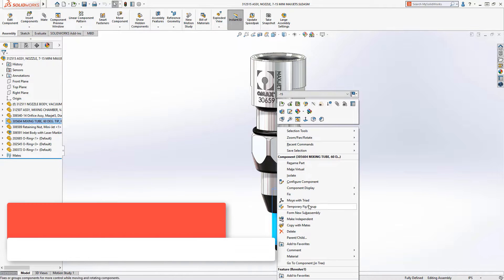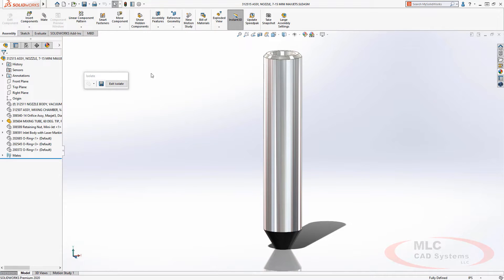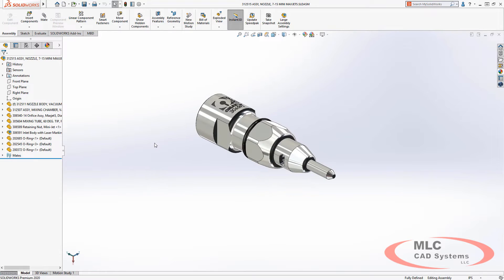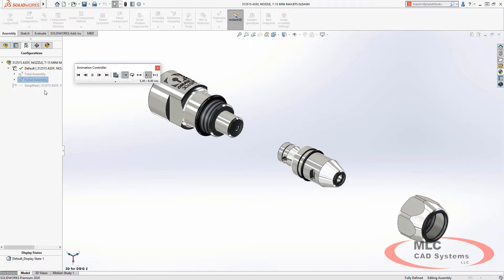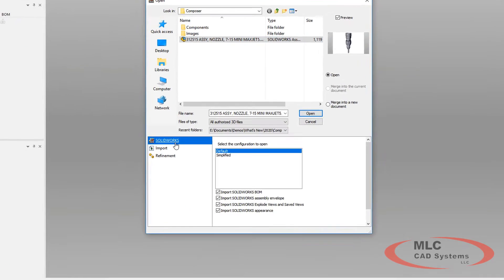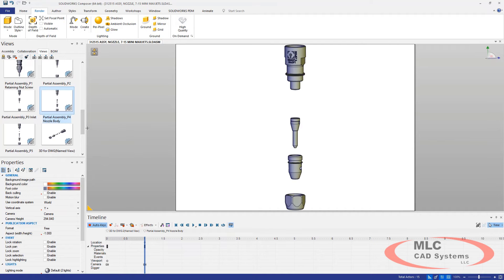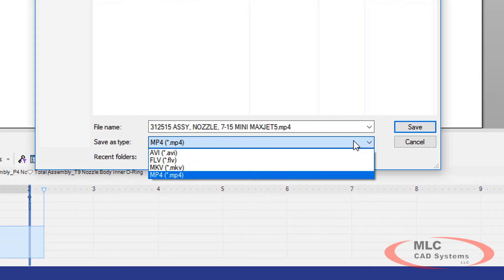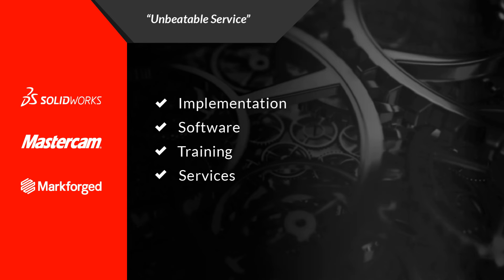What's New in Composer - SOLIDWORKS 2020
To learn more about how Composer can re-use your existing design data,

SOLIDWORKS Composer makes re-using CAD geometry for documentation such as work instructions easy!  New for 2020 the saved views and exploded views created in SOLIDWORKS can be imported and re-used quickly and easily!